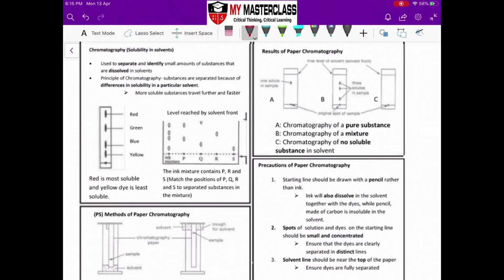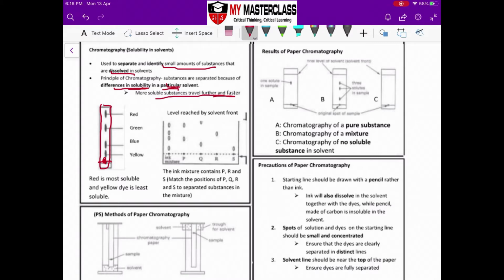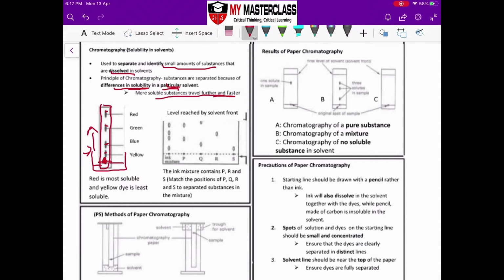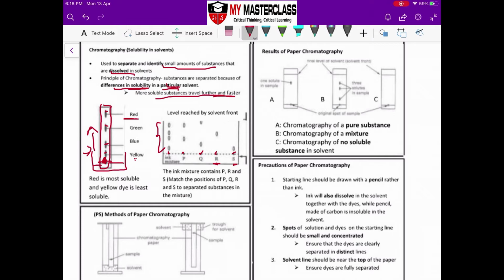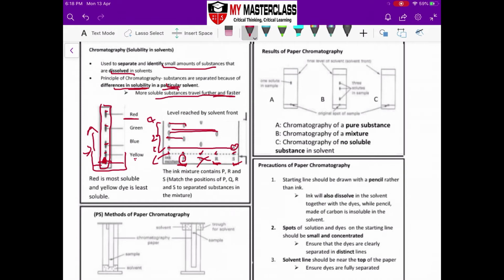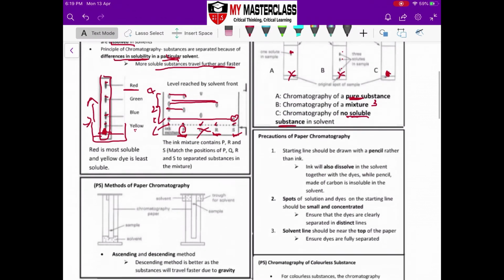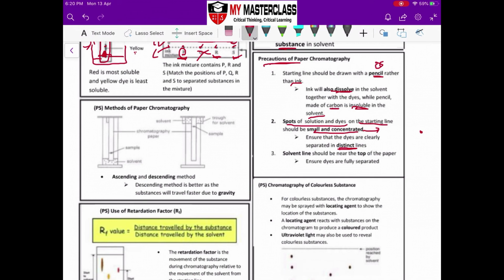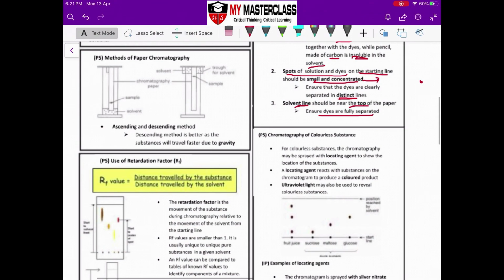Lower Sec IP Chem: Separation Techniques - Chromatography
In this video:
- understanding how chromatography works dues to solutes having different solubilities in solvents
- learning how to read and interpret chromatography results